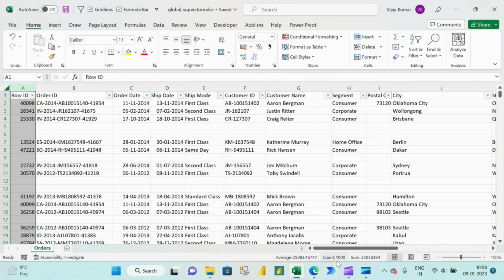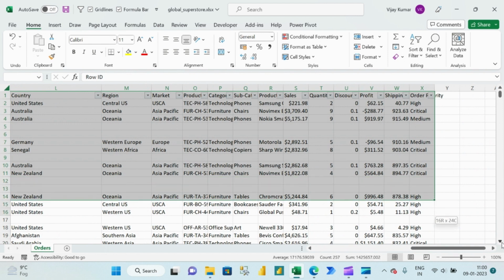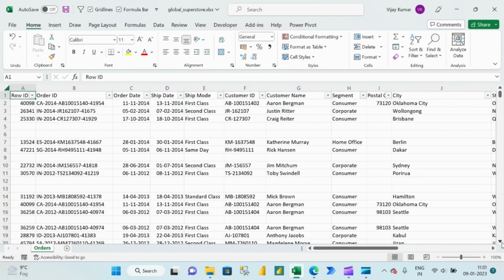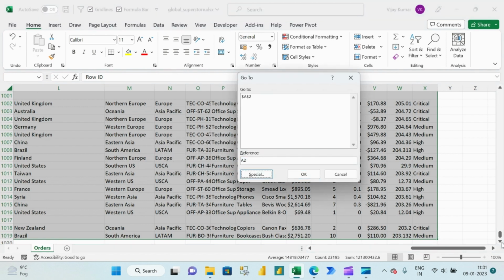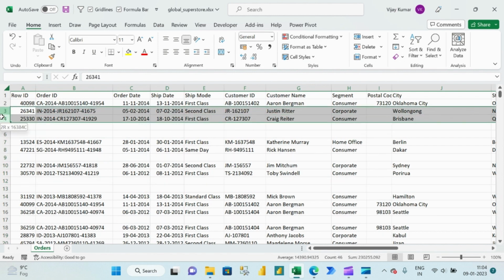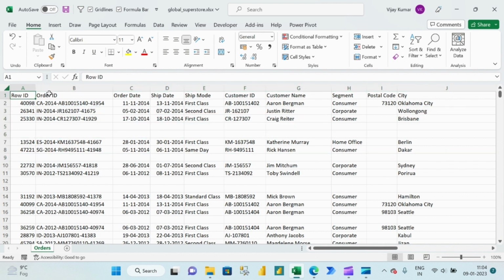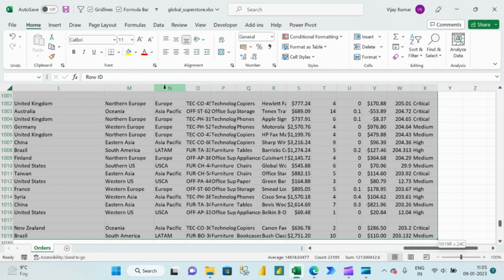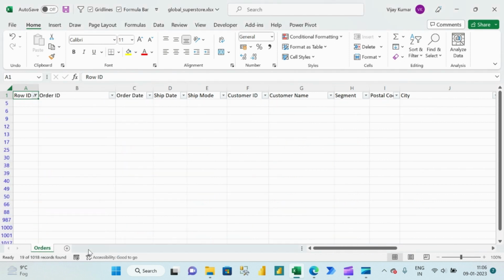Right Ways to Delete Blank Rows in Excel│Without Go to special how to delete blank rows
We are going to delete blank rows without using Go To Special window. As this method would not work in the dataset on which we are working today.

Blank rows or blank cells in data sheets can be very annoying. Although deliberate inserting of empty rows can sometimes make your reports easier to read and understand.

But if you are planning to import your spreadsheet to some other application (such as Microsoft Access) then these pesky blank rows make your life painful.

And in this tutorial, I will guide you on how to delete these blank rows in excel.

Watch Our Learning Videos:
VBA is no more scary. It is so simple to use with best practice. Interview question solved easily